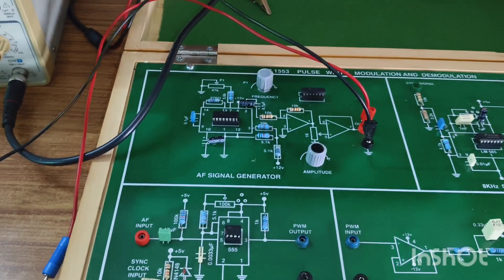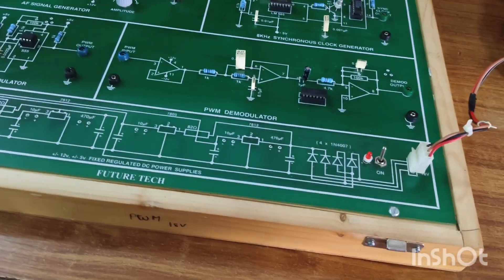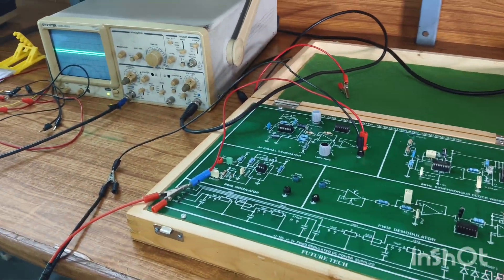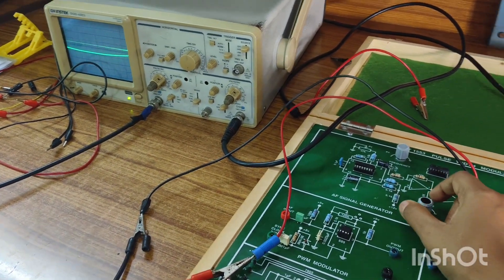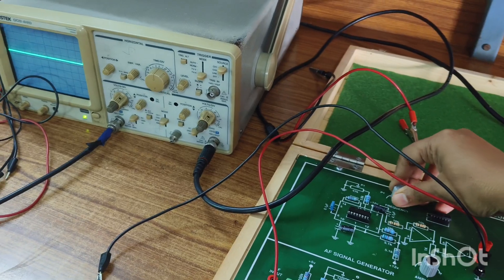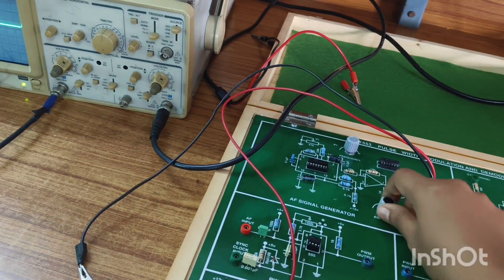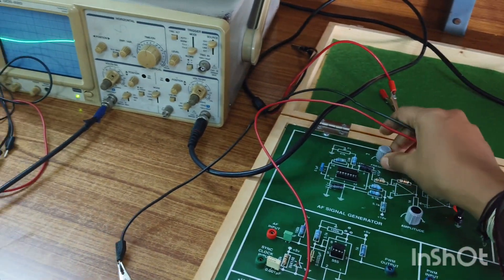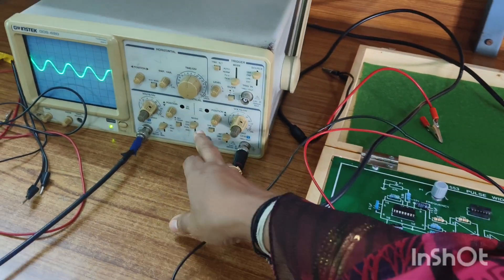pulse width modulation pwm communication lab labexperiment (‎@maheswarimooraboyina5265)